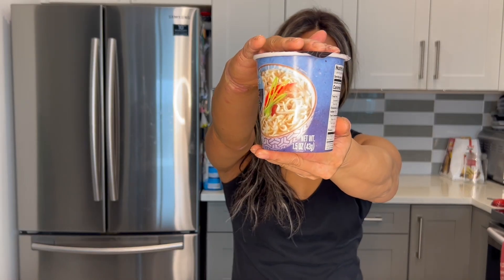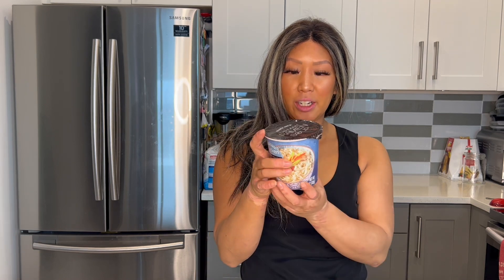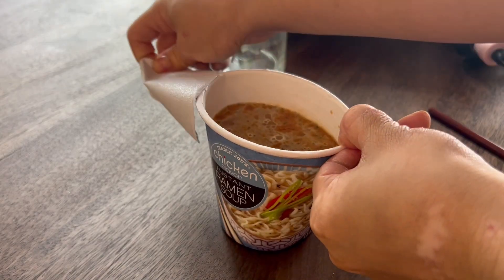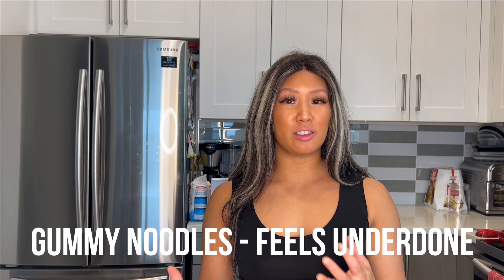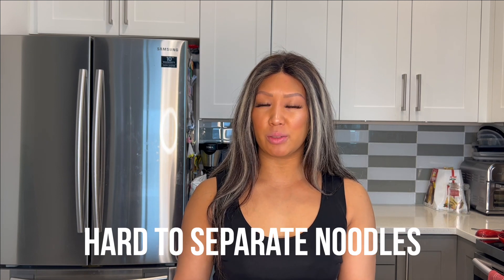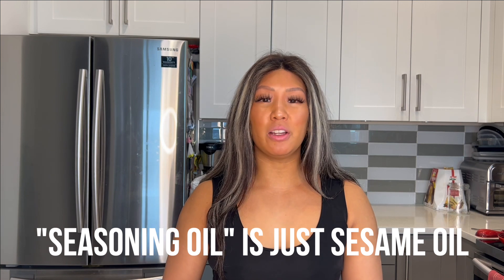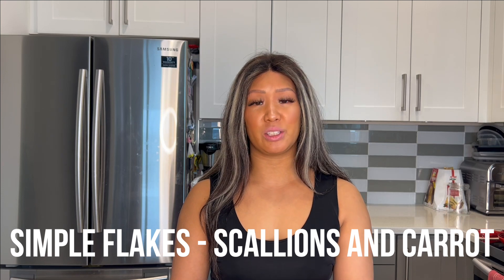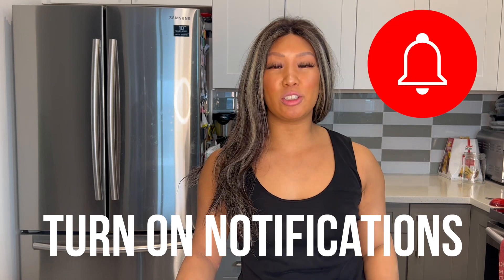Trying Trader Joe's Chicken Ramen Soup 🍜 Instant Noodle/Ramen Reviews! 🍜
Another Trader Joe's ramen? Say it isn't so! This will probably be my last time trying something noodle-related from Trader Joe's. But how did this chicken ramen fare? Well..watch til the end if you dare!